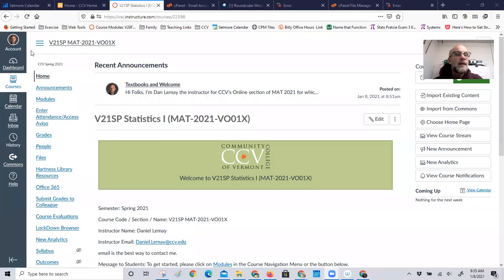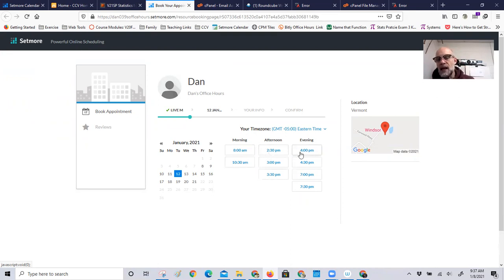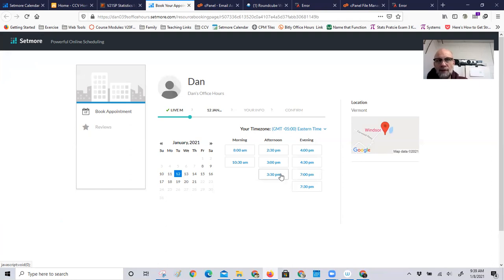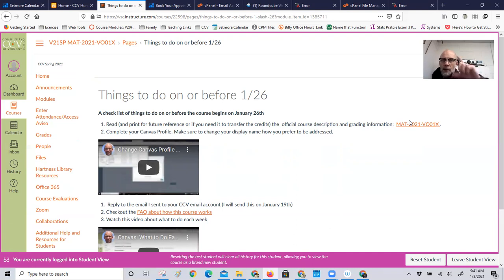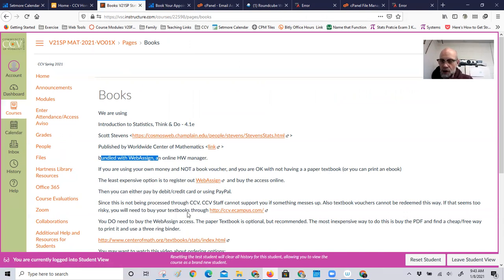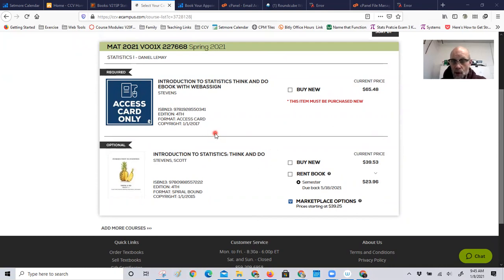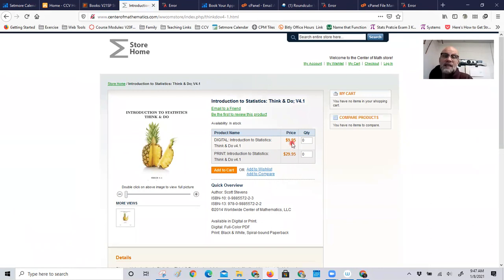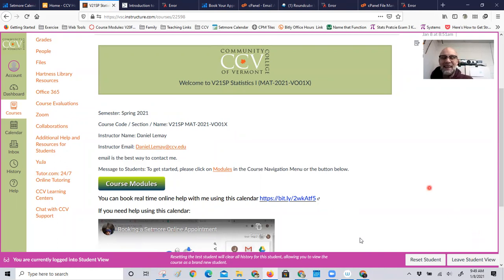Spring 2021 Textbooks etc